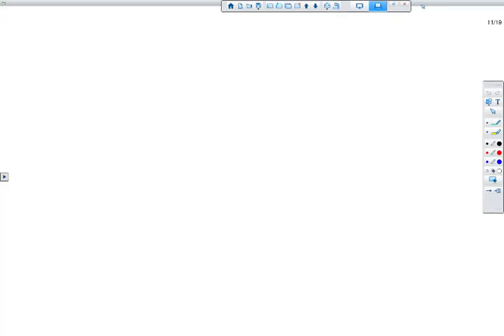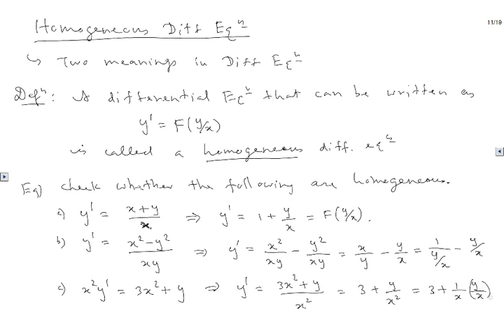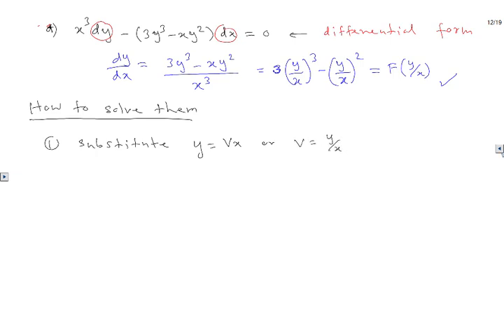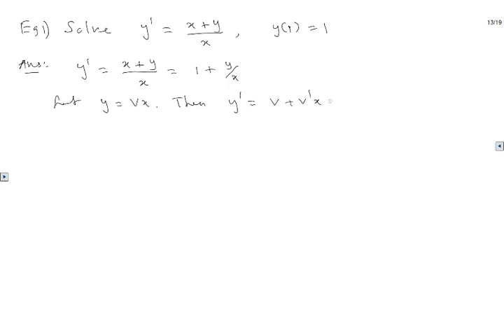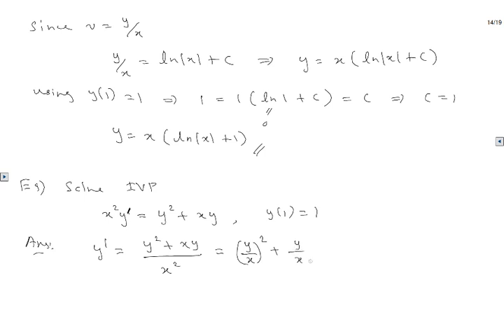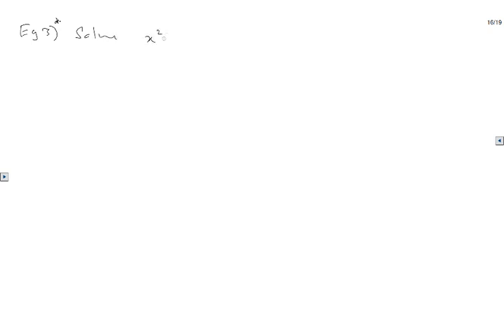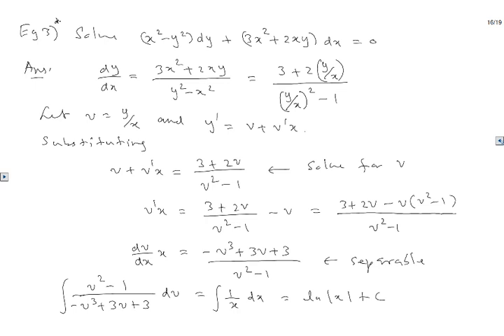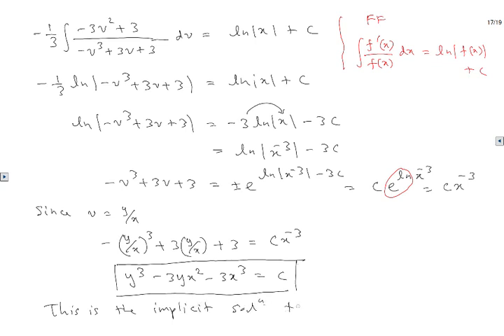Lecture 8: Solving Homogeneous Differential Equation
In this lecture we learn how to solve the homogeneous differential equation. We do this using a very special substitution, namely y = vx.

 ̲A̲n̲s̲w̲e̲r̲s̲ ̲t̲o̲ ̲e̲x̲e̲r̲c̲i̲s̲e̲s̲:̲
1. (x+y)²=Cxeʸ^/ˣ